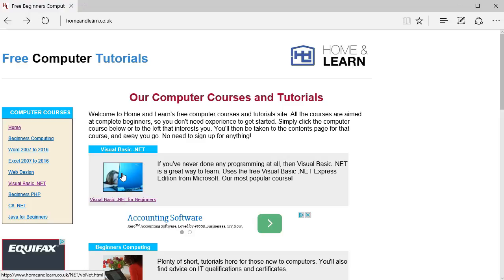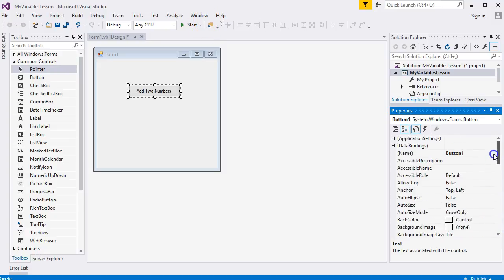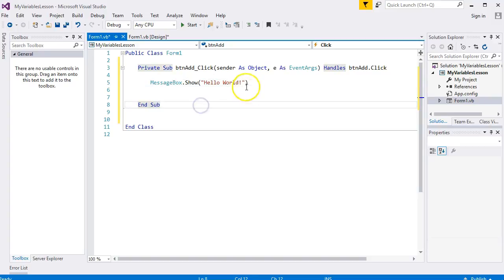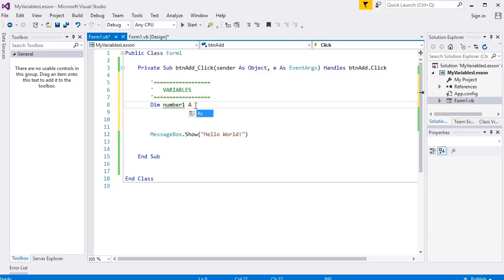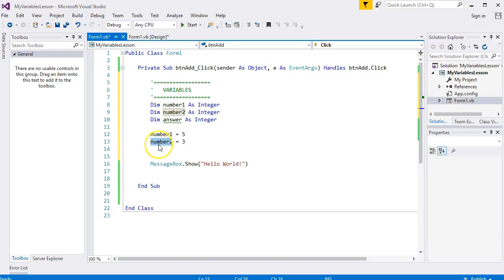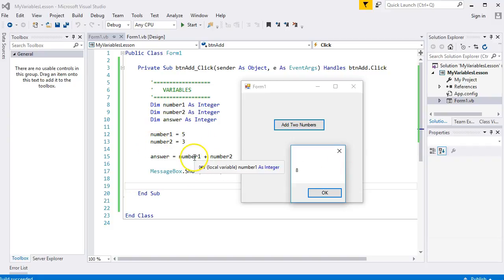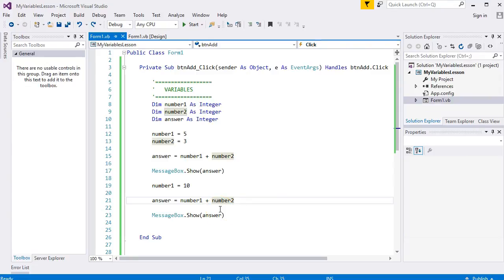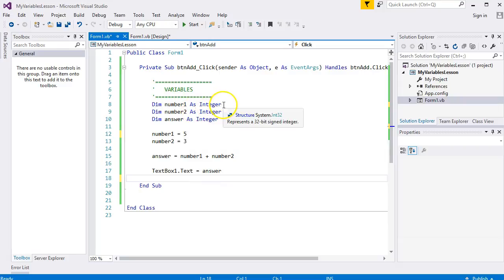Visual Basic NET for Beginners - Lesson Three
Programming for beginners. Getting started with coding. Exploring variables.